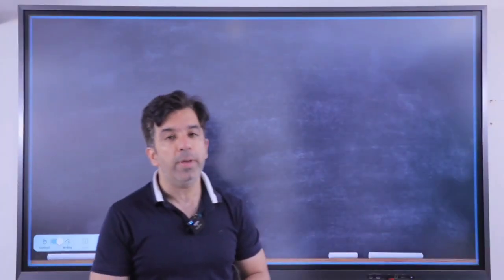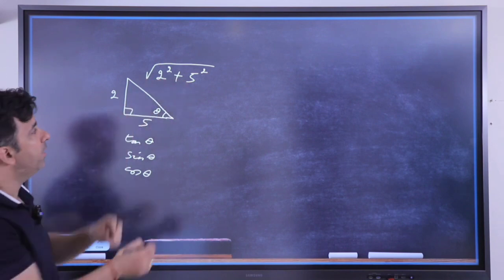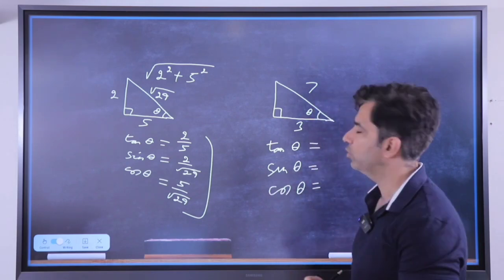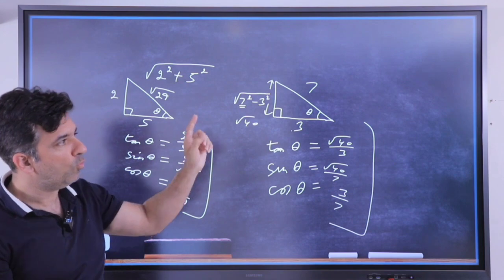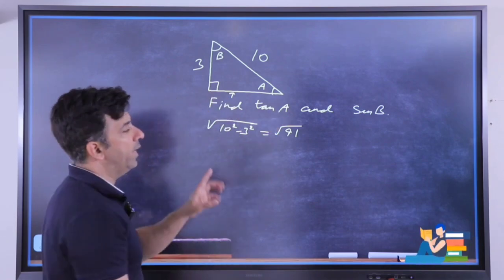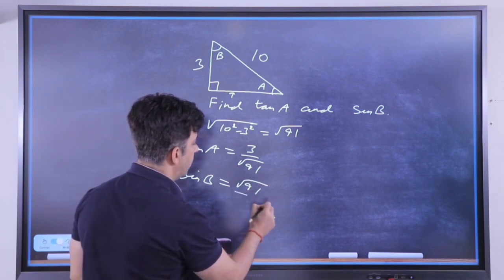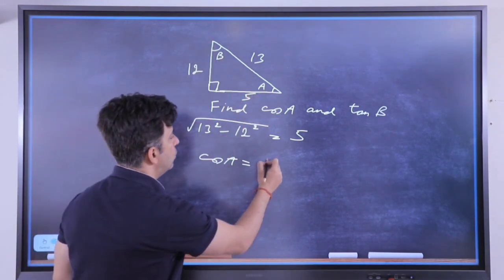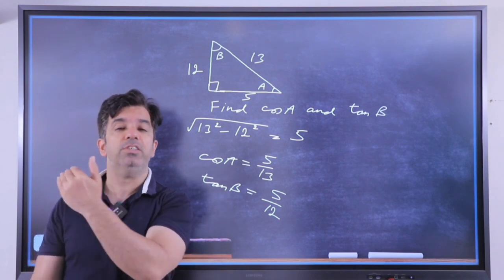"Master Trigonometry Basics | Grade 10 MPM2D | Easy-to-Follow Tutorial" Part 3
Unlock the secrets of Trigonometry with our comprehensive Grade 10 MPM2D tutorial! 🎓 Whether you're a student looking to ace your exams or a curious learner diving into the world of angles and ratios, this video is your go-to resource.

📚 In this engaging tutorial, we break down fundamental Trigonometric concepts, including sine, cosine, and tangent, making Grade 10 MPM2D Trigonometry accessible and enjoyable. 📏✨ Our step-by-step explanations and real-world examples ensure that you not only understand the theory but also know how to apply it in practical scenarios.

Boost your grades and build a strong foundation in Trigonometry! Hit play now and embark on a journey to confidently tackle Grade 10 MPM2D Trigonometry problems. 🌐🔔 Grade10MPM2D TrigonometryTutorial MathematicsEducation StudySmart"